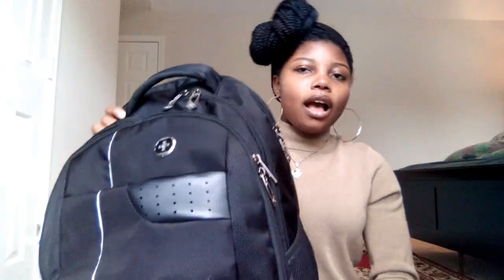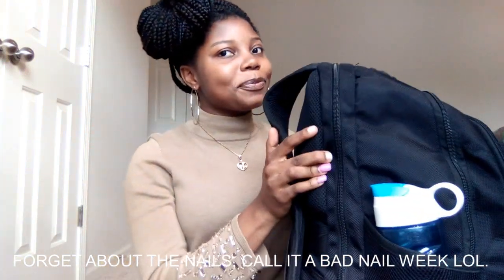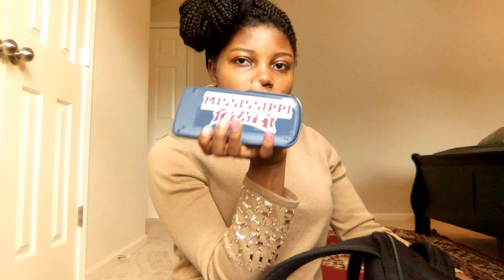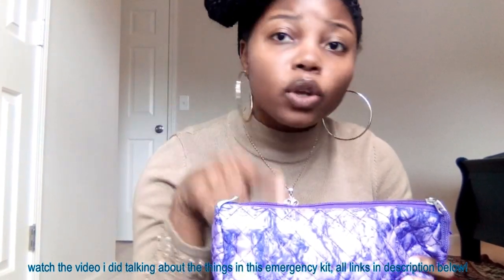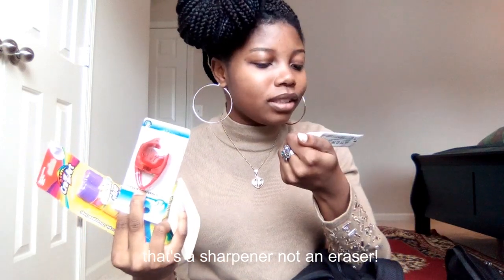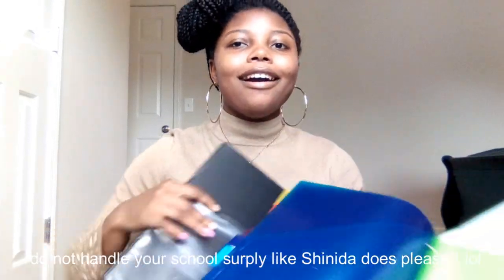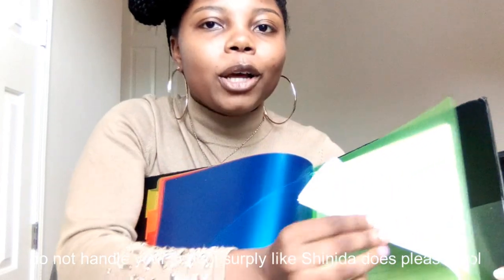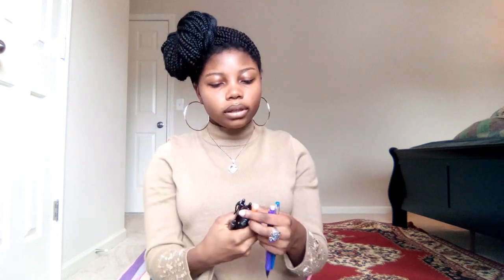WHAT IS IN MY BACKPACK !!! With a twist 😏/ Back to school supplies| Shinida Ak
its BACK TO SCHOOL!!! These are some things I use during the semester.
Did you enjoy this video? Give me feedback in the comments!!!:)😄

Watch my videos, turn on the bell so that you don't miss any post nidanation💕

🦋🥀A GOAL IS A DREAM WITH A DATELINE🦋
🌹🌠Love Shinida Ak 💥💥